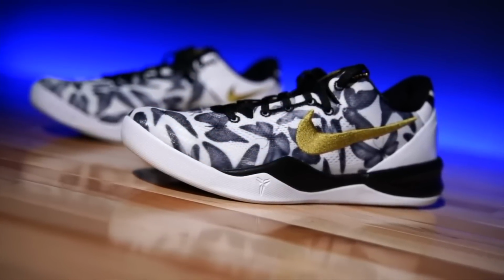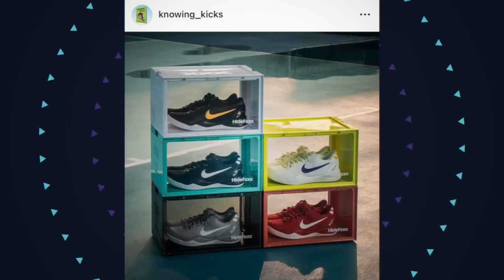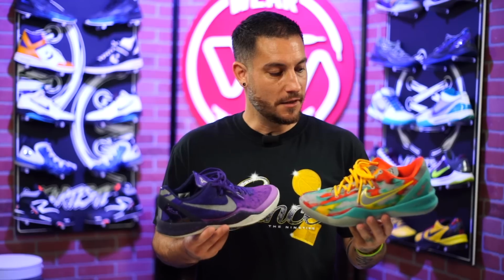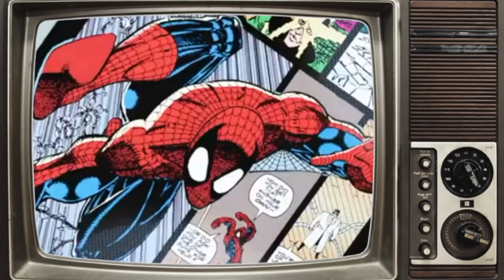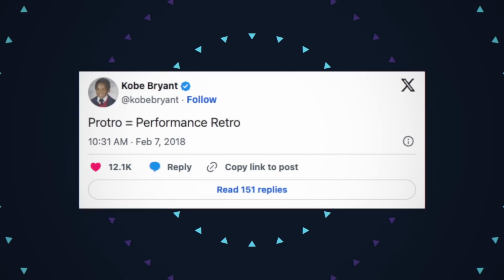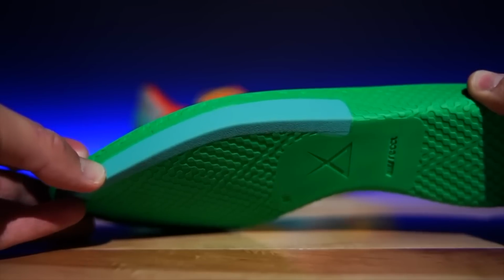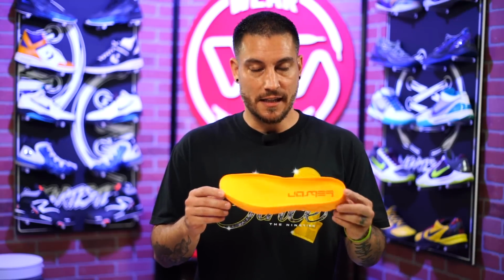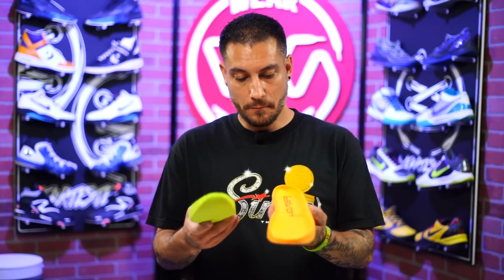What Nike Should Be Doing with the Kobe 8 Protro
Hey Guys! Today we take a break from the sneaker reviews and decide to discuss a topic that has been on Chris' mind. These are the things we feel Nike Should be Doing with the Nike Kobe 8 Protro.

WearTesters Production Equipment:
Wireless Mics